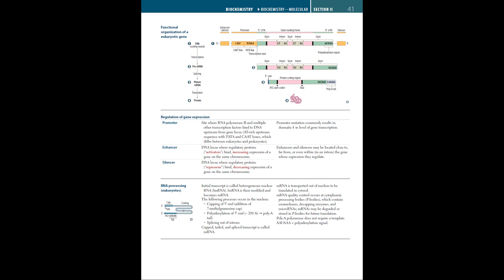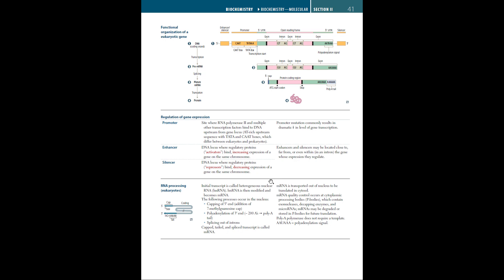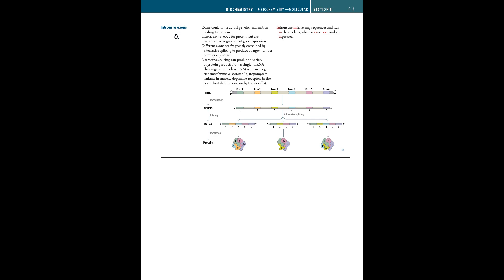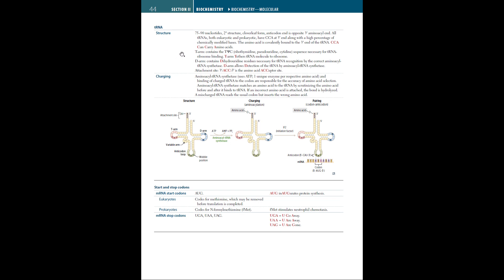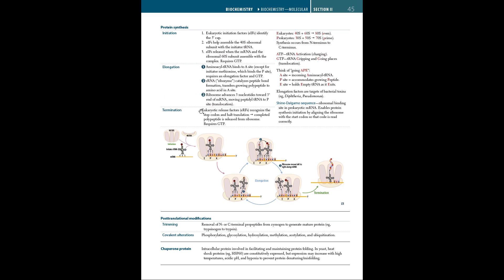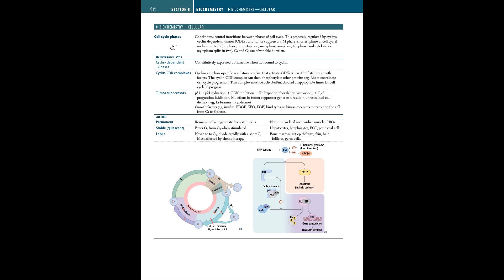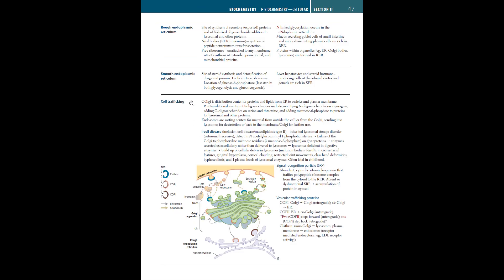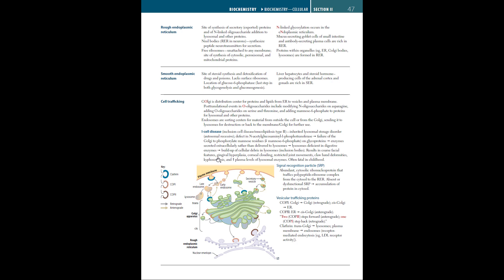FirstAidExplained: Biochemistry E02 pg 41-47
Welcome to firstAidExplained, where I Hadi Zafar a medical student try my best to explain page by page the First Aid USMLE Step 1 2021 textbook.